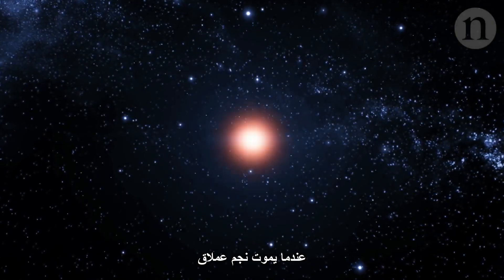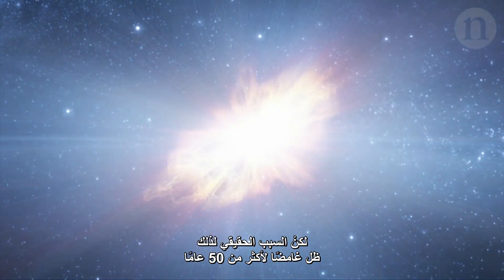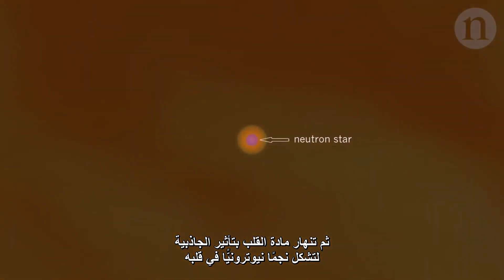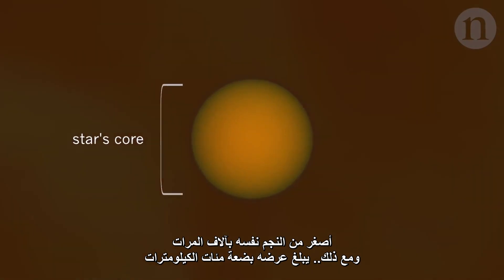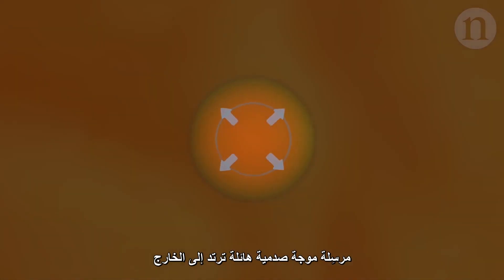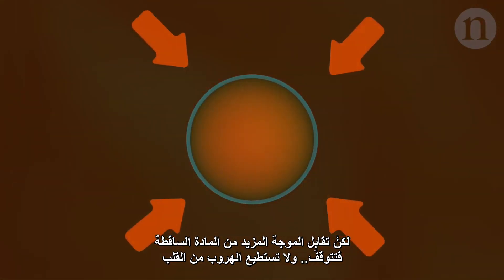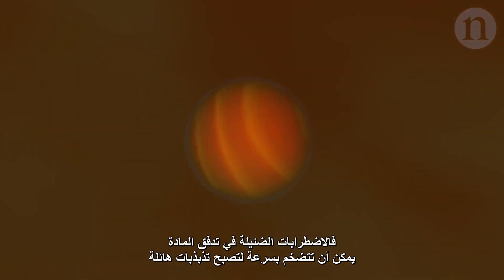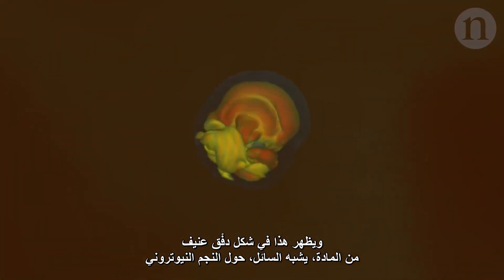كيف تنفجر النجوم وتتحول إلى مستعر أعظم (سوبرنوفا)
يحوي مستعر أعظم (سوبرنوفا) منفجر عددًا من العمليات والظواهر الفيزيائية الأكثر تعقيدًا التي طالما حاول علماء الفضاء نمذجتها. وتستغرق محاكاته شهورًا باستخدام أحدث الحواسيب الفائقة، إلا أن نتائجها كشفت عن بعض التفاصيل المذهلة فيما يتعلق بالسبب وراء إنفجار هذه النجوم الضخمة.